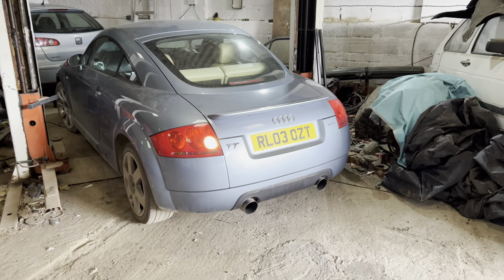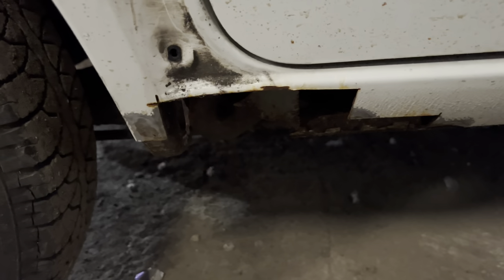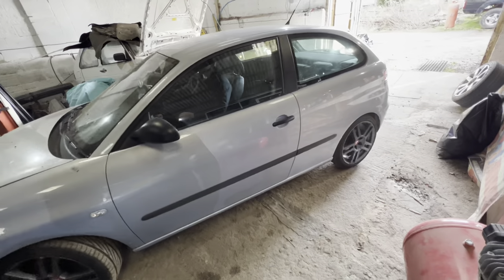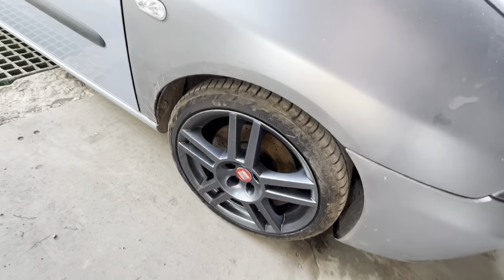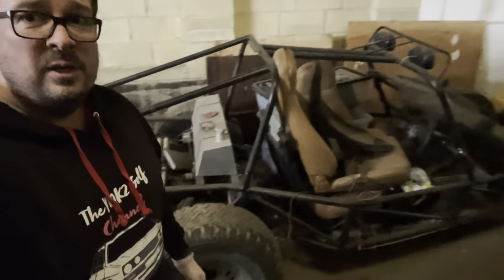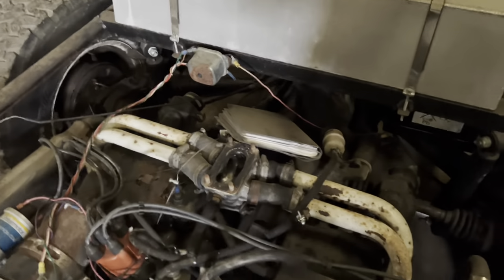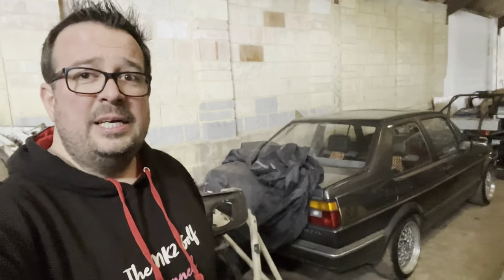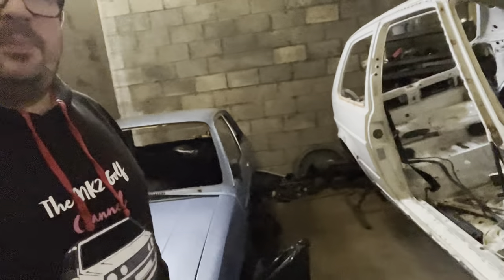What cars are in the barn?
It’s been a while, so let’s take a look at the state of the projects in the barn.

Which one would you like to see us get working on first?